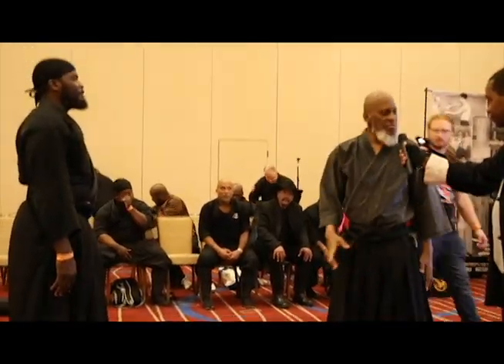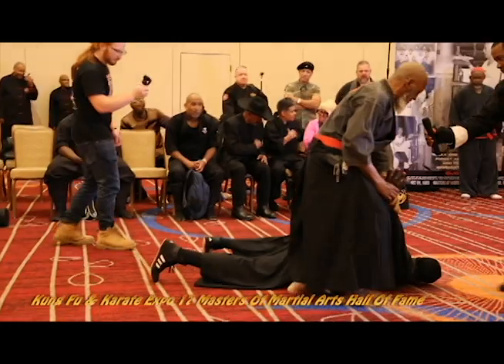Masters Of Martial Arts Sanuces Ryu Jiujtsu Demo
Grandmaster Sayfullaah Al-Amriykiy and two of his Students demonstrate roll outs, Short forms, and some of the principles and techniques of Sanuces Ryu Jiujitsu; Founded by The Legendary Dr. Moses Powell